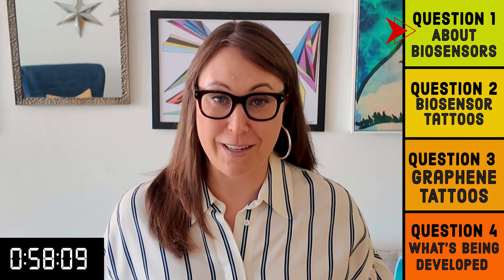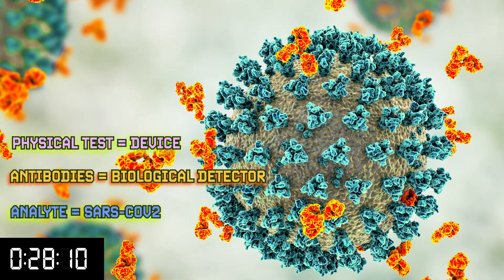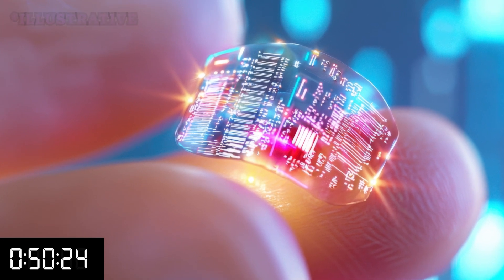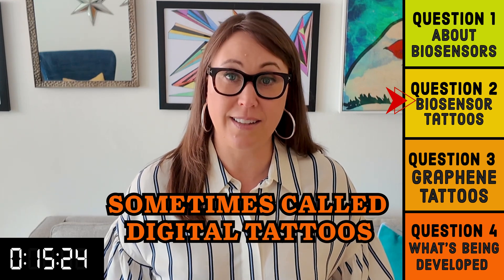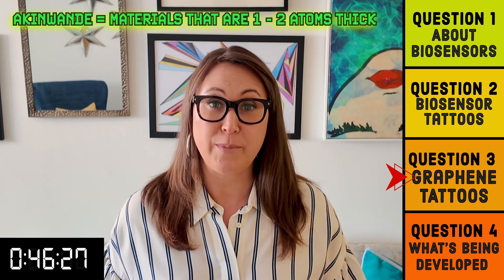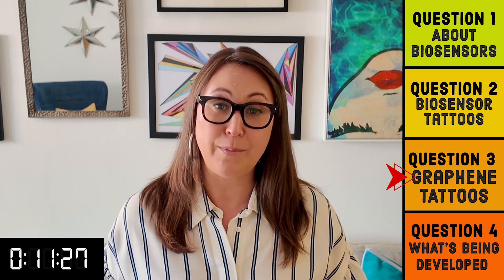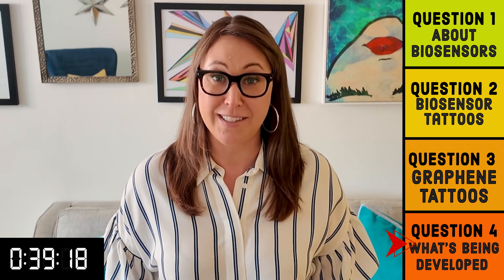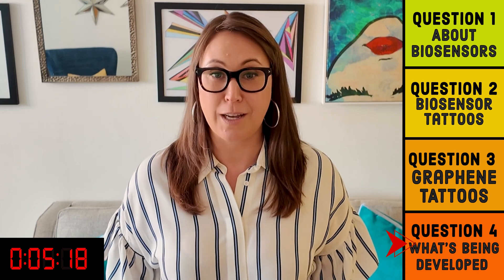TECHNOLOGY: The Overlap of Tattoos and Healthcare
The Future of Health Tracking? BIO-Tattoos Explained!
Happy Friday! Join Leslie Delery on I Heart STEM to explore how science is turning your skin into a health dashboard—with tattoos that monitor your levels 24/7!
Graphene magic: A material 40x stronger than diamond powers these tech-tats.
Real-world breakthroughs: Track cortisol, blood pressure, and more… no cuff required!